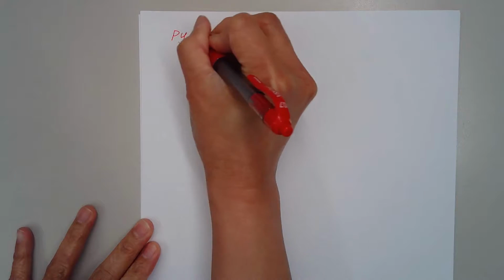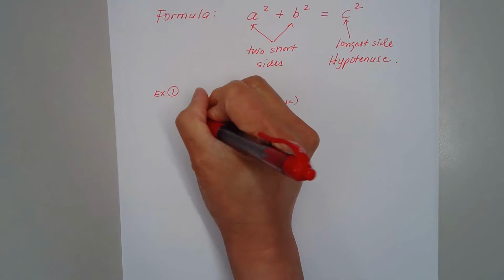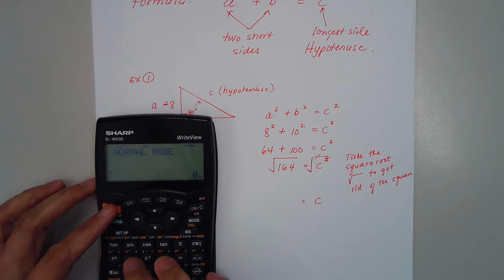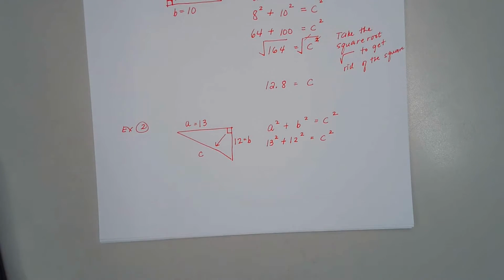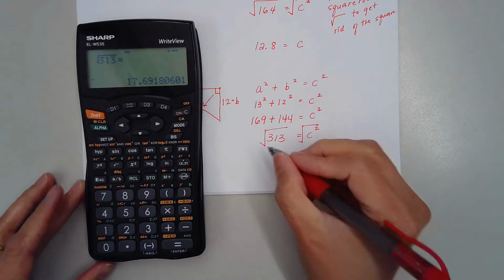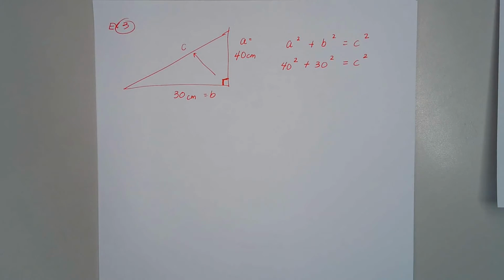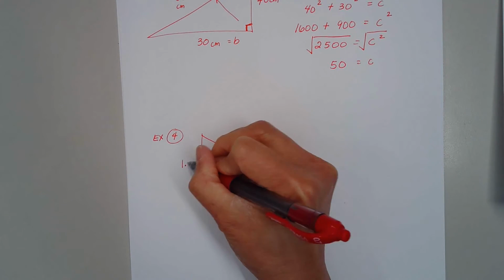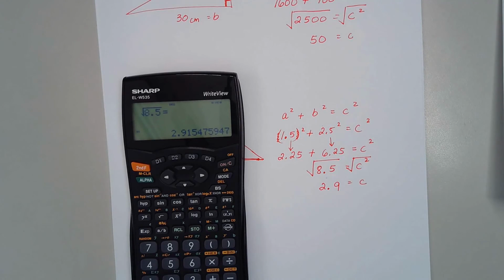Elsie Dionisio Live Stream